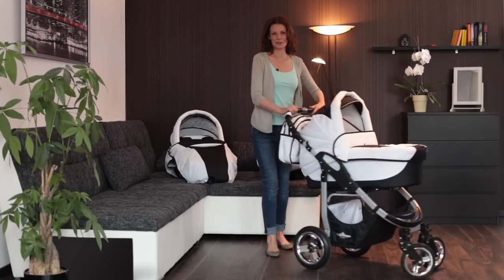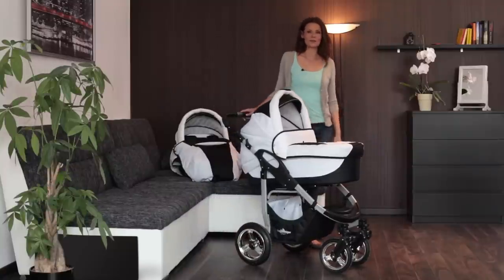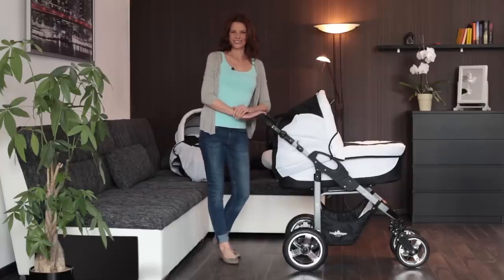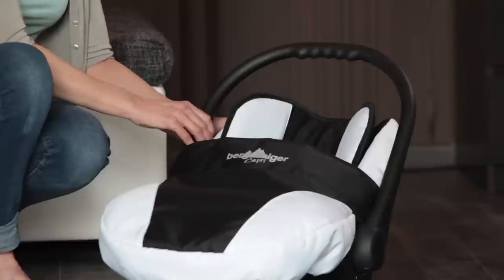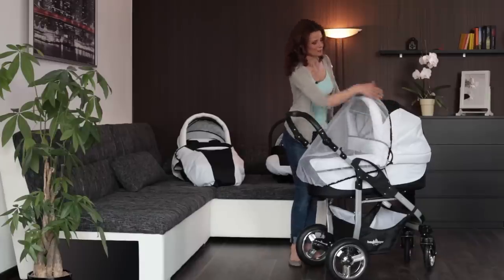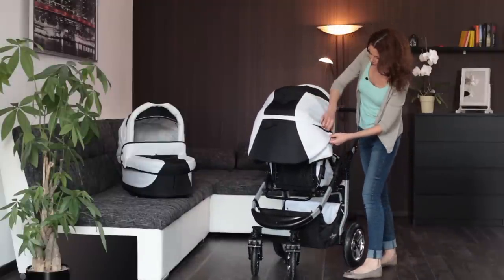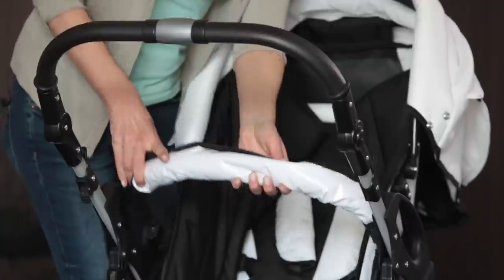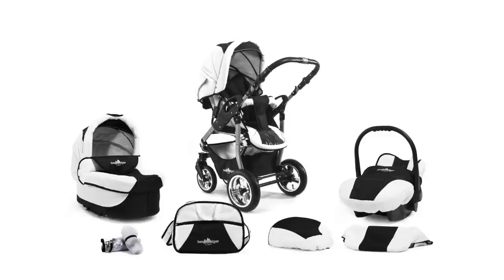Bergsteiger Capri pram combi stroller (english)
The Bergsteiger Capri pram has a huge accessory pack with a seat unit, a carrycot and a pushchair.

Experiences, opinions and test: The customer experience of Bergsteiger Combi prams are very positive, so that the pram generally receive from the customer a positive experience, rating and review.